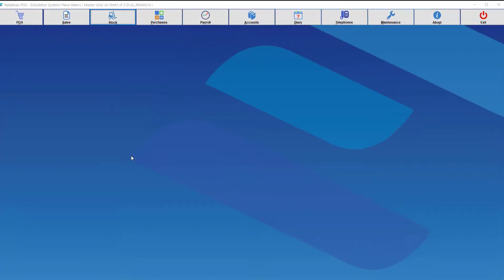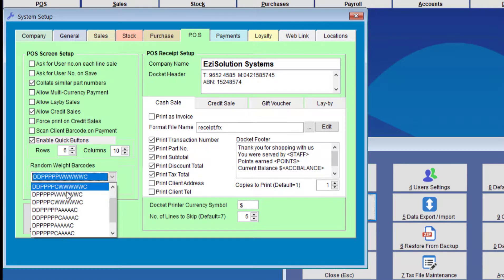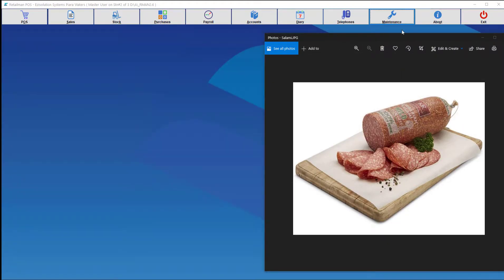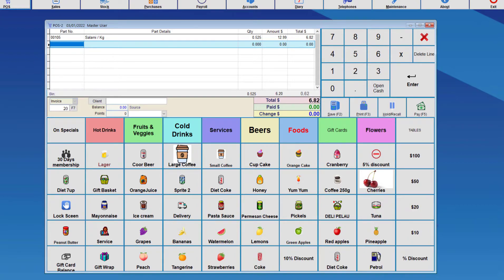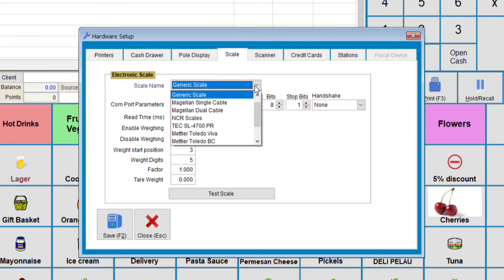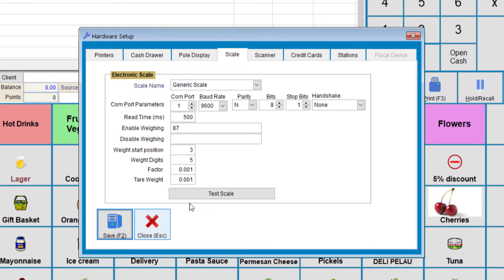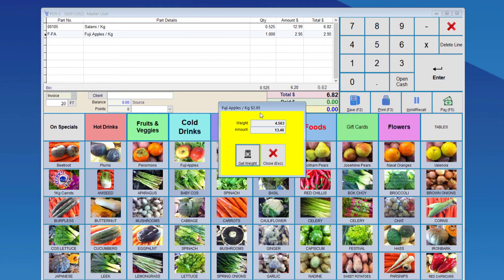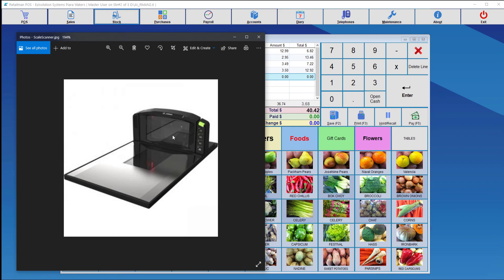Setting up Electronic Scales in Retailman POS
This is a tutorial video on how to setup different scale types to interact with REtailman POS.
The first scale type is one that is used in large type of stores such as supermarkets and sits in different sections on the business and used to produce labels with barcodes that has the weight and price of the item, this item can then be taken to the checkout counter and gets scanned by the checkout staff to get the price. This scale data is updated using its own software.
The second type of scales are the ones used on the checkout counter and is connected to the serial port on the computer running Retailman POS. This is used to weight the items and Retailman is able to interface with that scale and obtain the weight / price from the scale directly.

To download or buy the latest version of Retailman POS or Ezi Accounting, you can visit our websites: